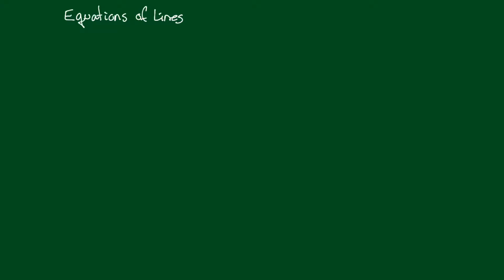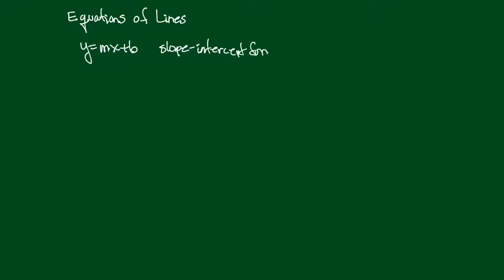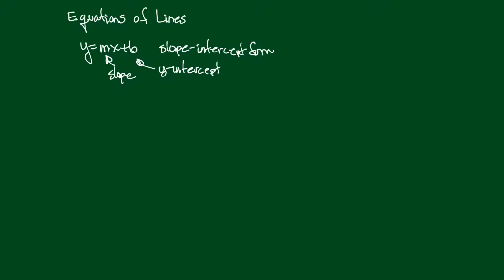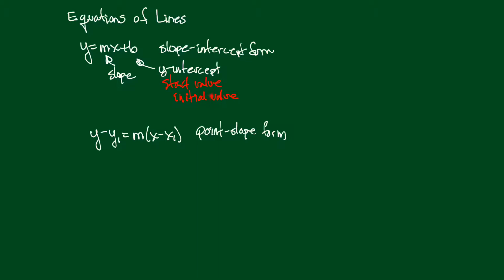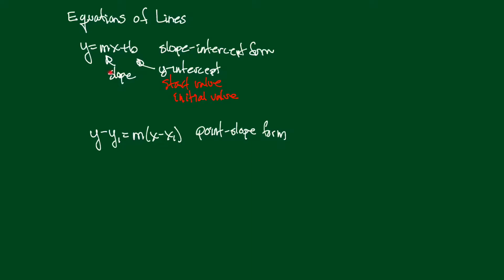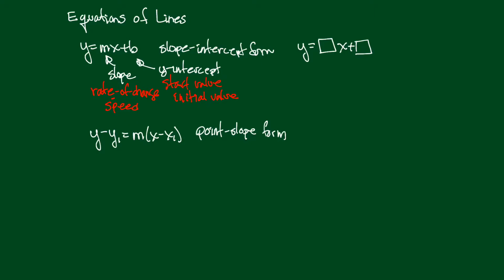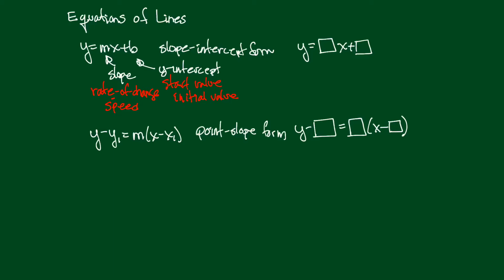Section 4.2 - Discussion on Equations of Lines